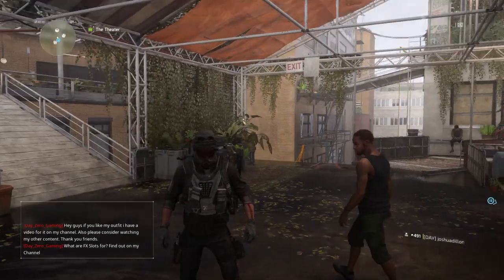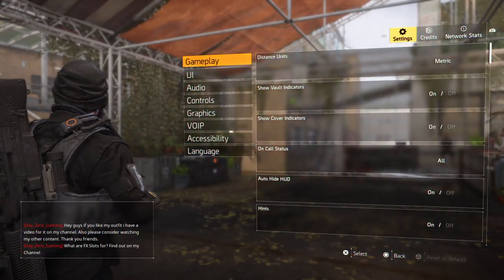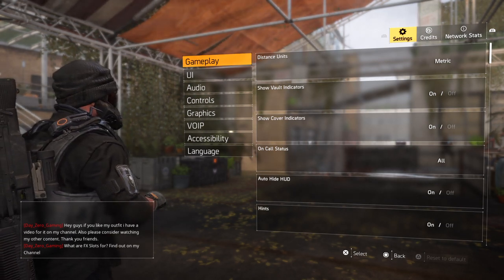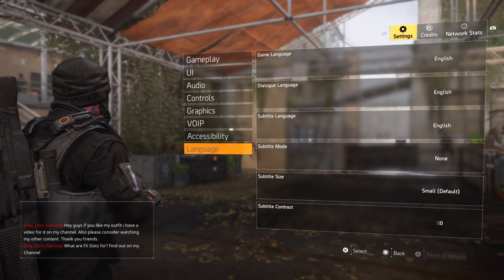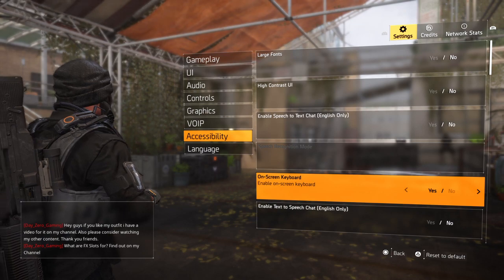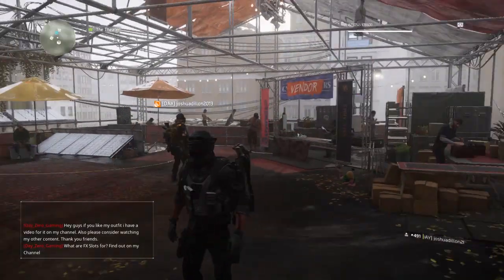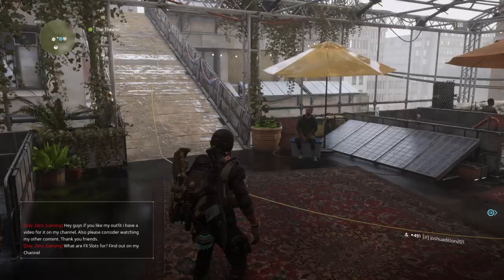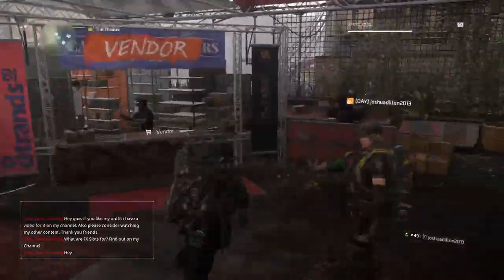How to get a on Screen Chat Bar PC & CONSOLE 2022 STILL WORKS | The Division 2